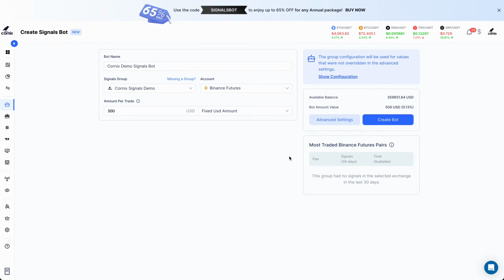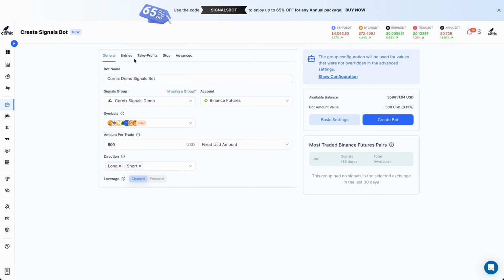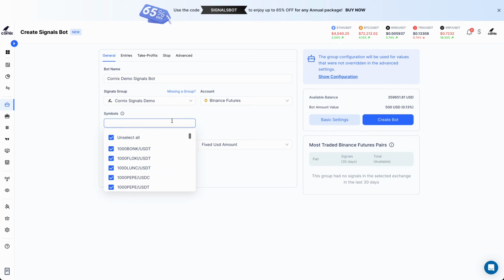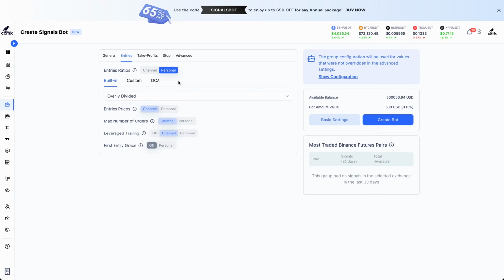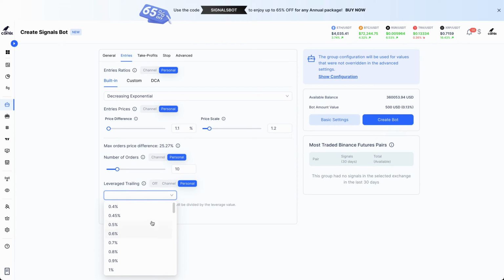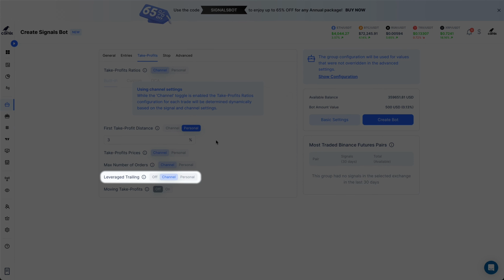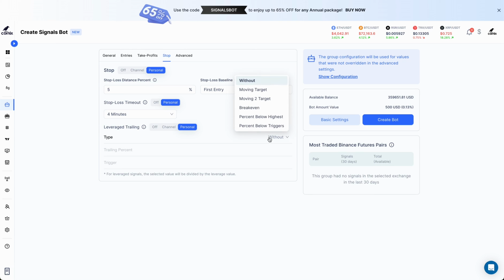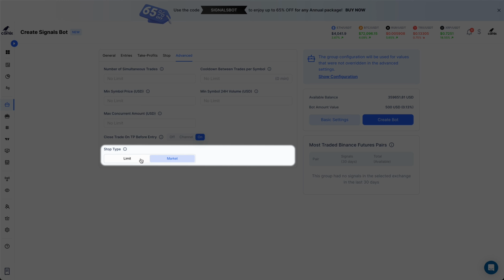Signals Bots (Auto-Trading) Advanced Settings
Elevate Your Crypto Trading with Cornix

Cutting-edge trading automation for novices and pros alike. With thousands of strategies and user-friendly bots, Cornix is designed to empower every trader. Plus, with our 24/7 support, you're never alone in your trading journey.

Signals Bots Advanced Settings-
Visit the following articles to learn more about each one of the “Advanced Settings” sections:

If you are new to Signals Bots and wish to learn more about the basics of this feature, visit this link: